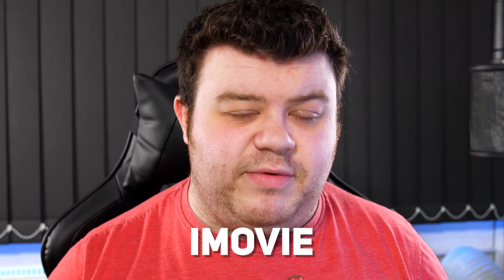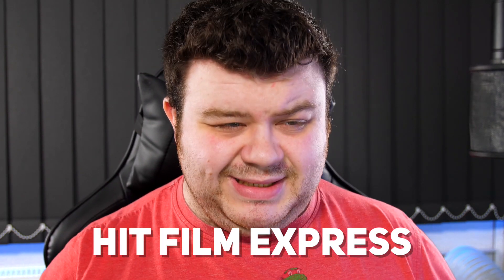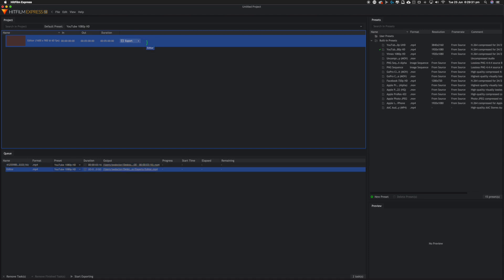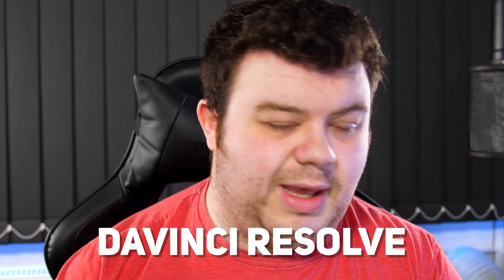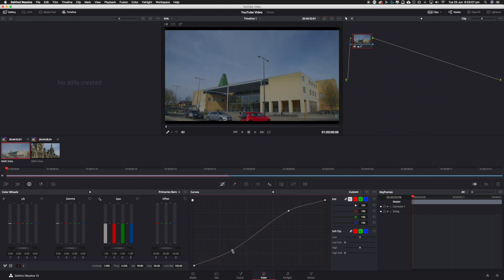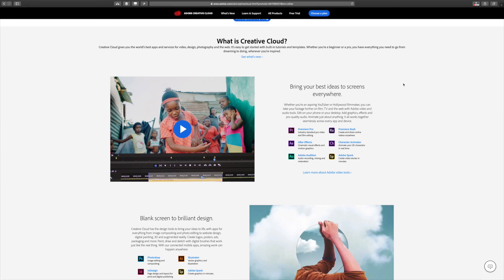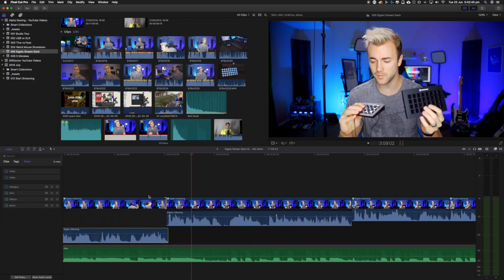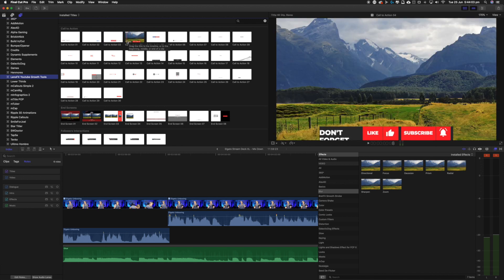What's The BEST Video Editing Software For YouTube Videos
In this video I go over some options for (not all) video editing software choices, weigh up some pros and cons and give you my personal recommendations for those on a Mac and a PC if you want to edit your own content.